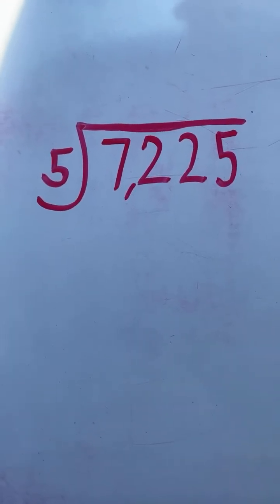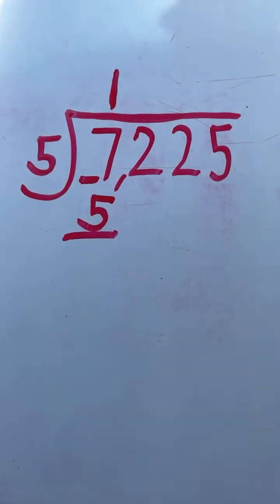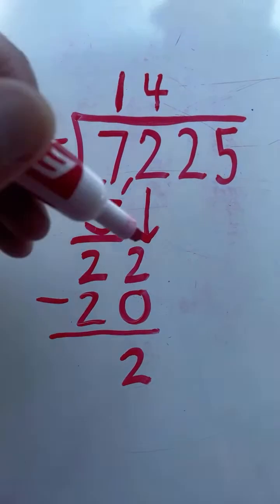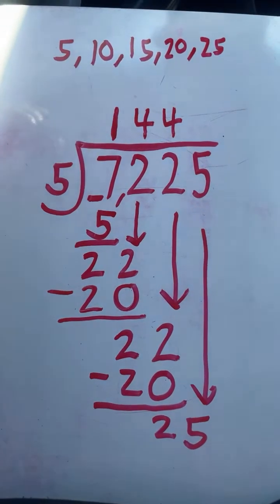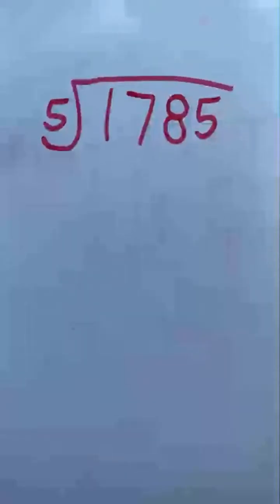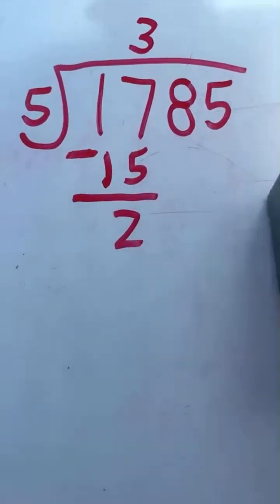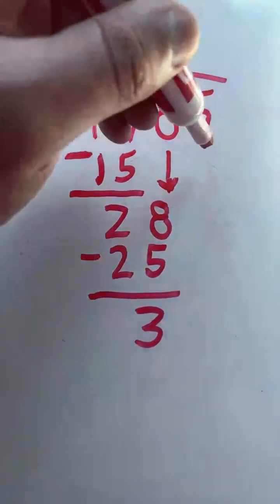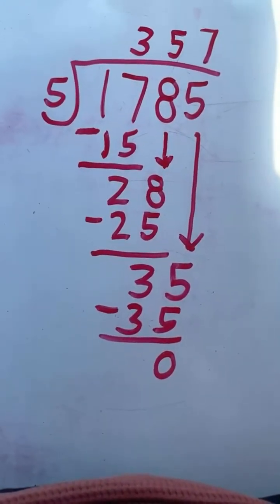Long Division Review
Mr. Camilleri reviews the steps for solving long division problems!